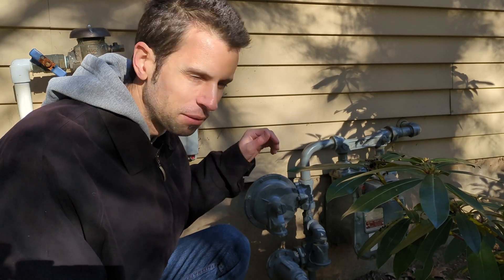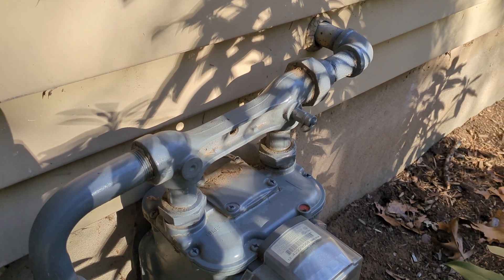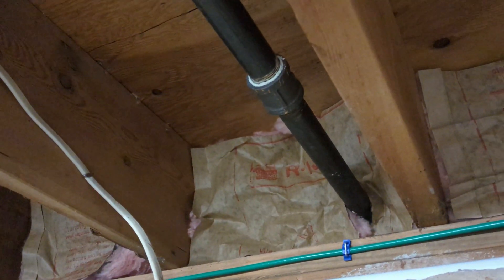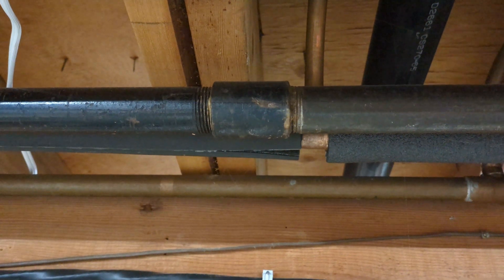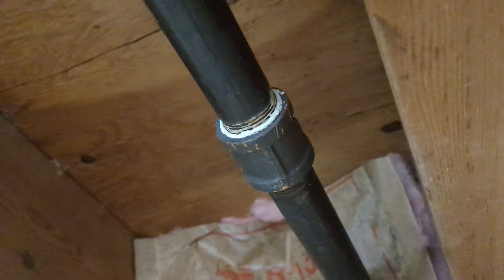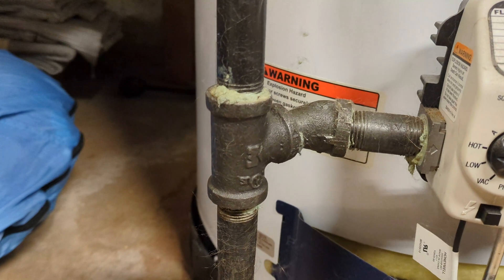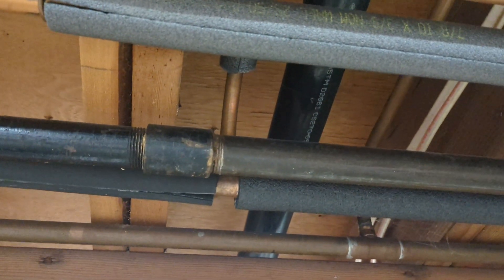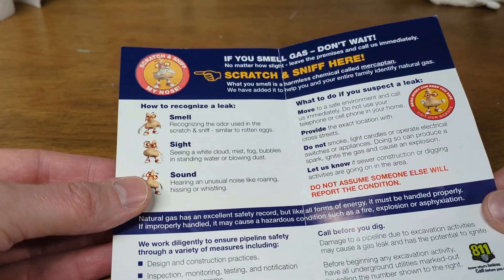How to Detect Natural Gas Leaks in your House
I describe the basics of natural gas components outside and inside your house and one part in particular that is incorrectly used that is likely to leak and also be missed by home inspectors. Also how to detect gas leaks as a homeowner.